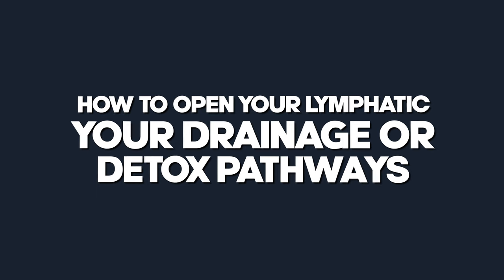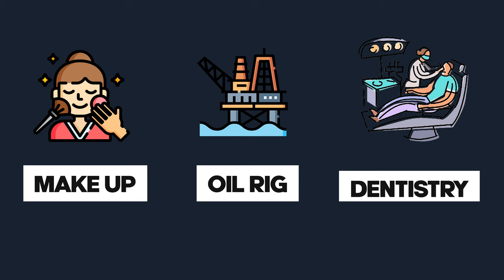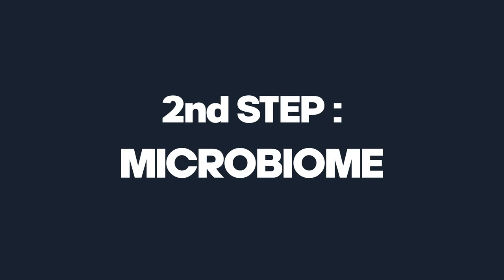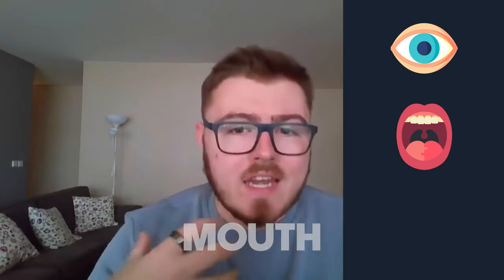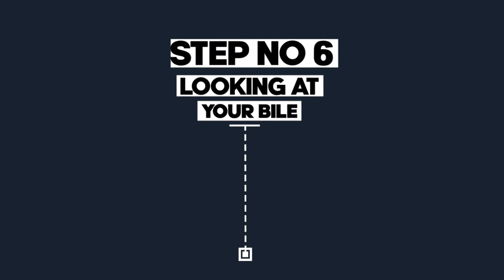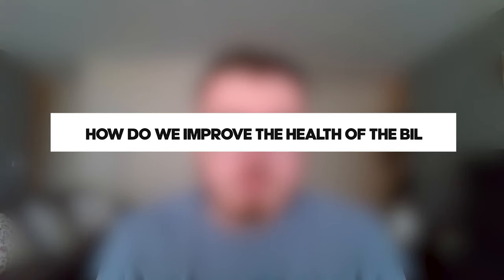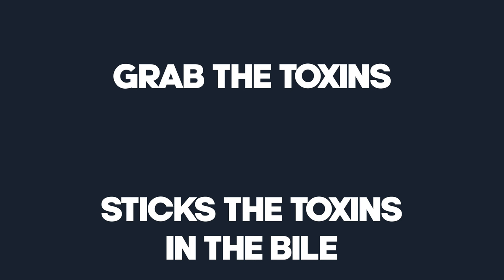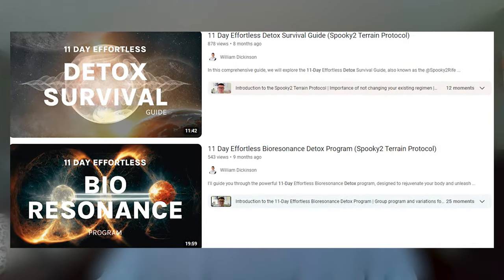What Does 'Open Your Drainage Pathways' Really Mean? Exploring Detox Pathways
In this video, "What Does 'Open Your Drainage' Really Mean? Exploring Detox Pathways", I will guide you through understanding and optimizing your body's detox pathways and drainage system. I emphasize the crucial importance of regular bowel movements and maintaining microbiome health as foundational steps in effective toxin removal. I delve into liver detox methods, explaining how improving bile flow can enhance your body’s natural detox processes. Throughout the video, I provide actionable insights and a structured detox guide aiming to educate you on natural detox methods and the sequential steps necessary for thorough detoxification of the liver and other vital systems.

00:00 - Detox Explained: What Are Detox Pathways?
05:30 - Unlock Your Body's Detox System: Step-by-Step Guide
12:45 - Essential Detox Tip: The Role of Regular Bowel Movements
18:15 - Boost Your Gut Health: Diet Tips for Better Detox
19:50 - Liver Detox Mastery: Improving Bile Flow Naturally

*Join the Bioresonance Silent Group to know when is the next session:*